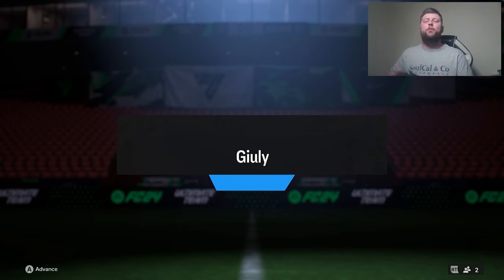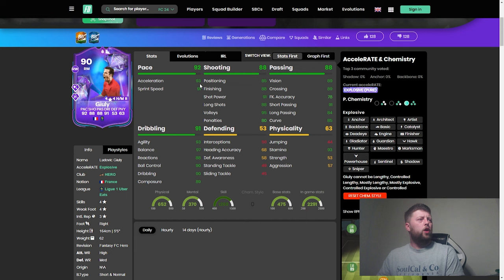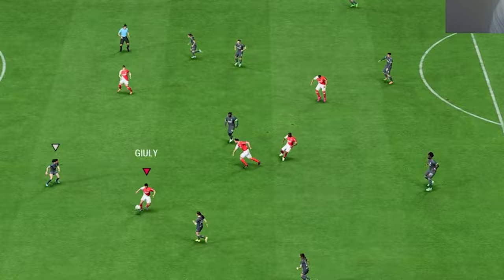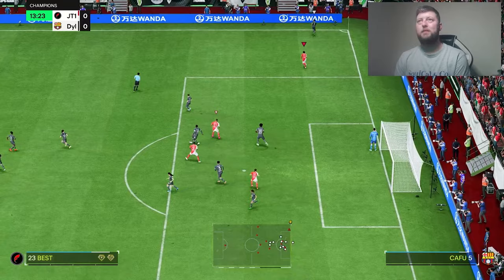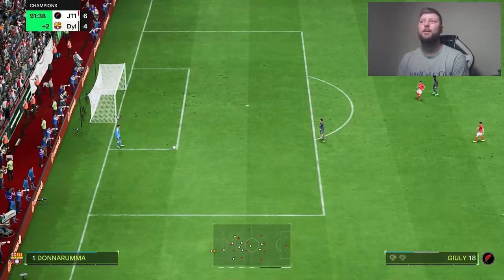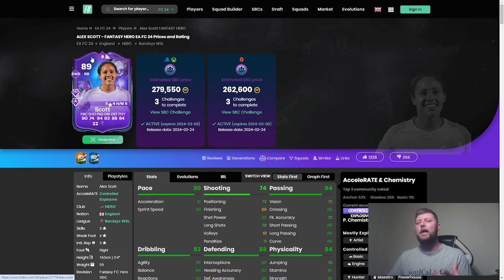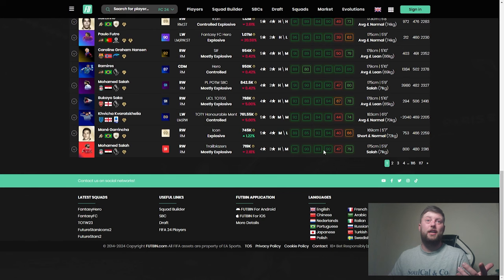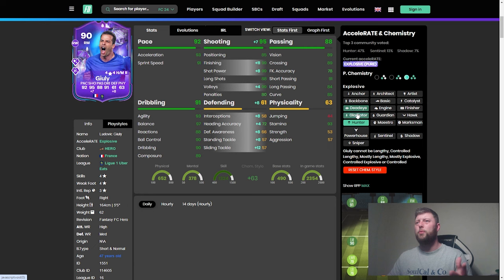90 Fantasy Hero Giuly Player Review - EA FC 24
90 Fantasy Hero Giuly Player Review - EA FC 24